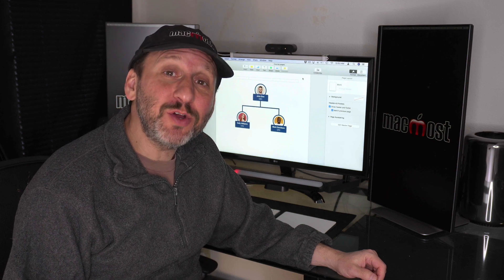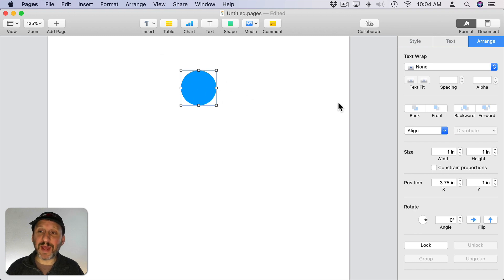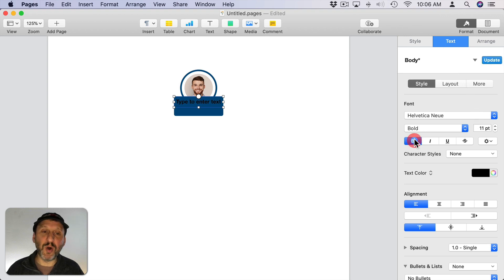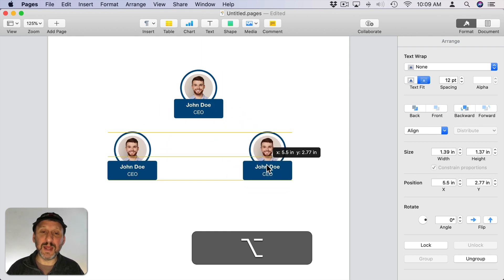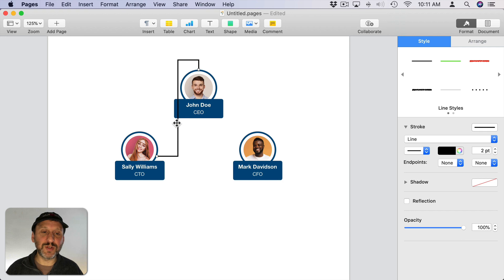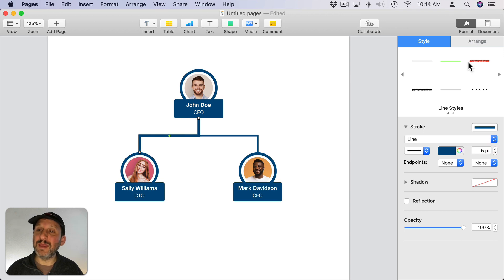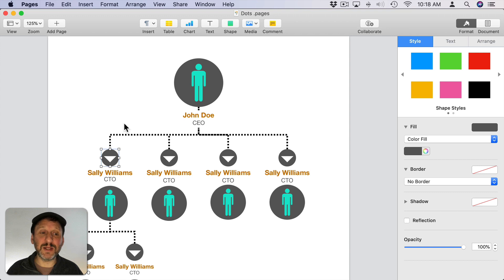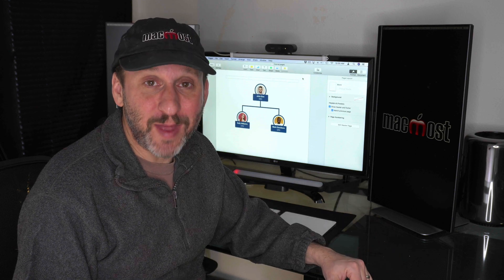Creating Organizational Charts In Mac Pages Or Keynote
You don't need special software to create beautiful organizational charts on your Mac. You can use the shapes in Pages and Keynote along with techniques like groups, images in shapes, and connection lines. Learn the skills you need to build any diagram design.